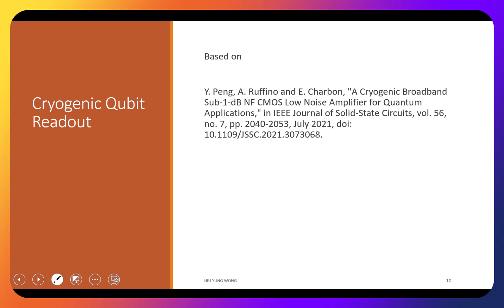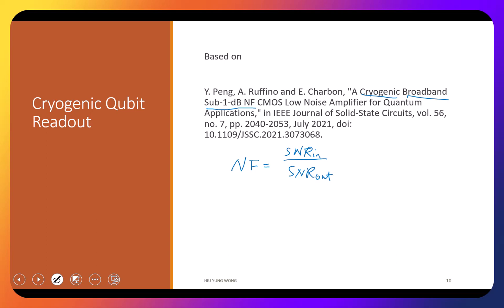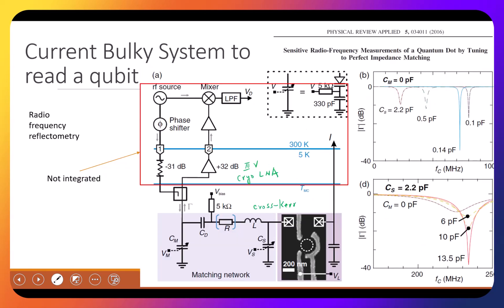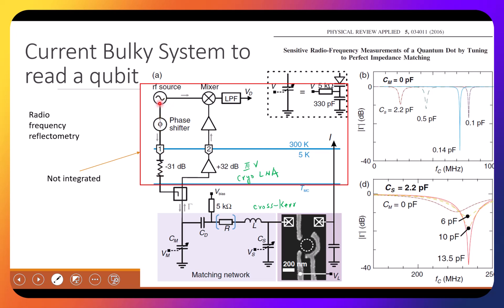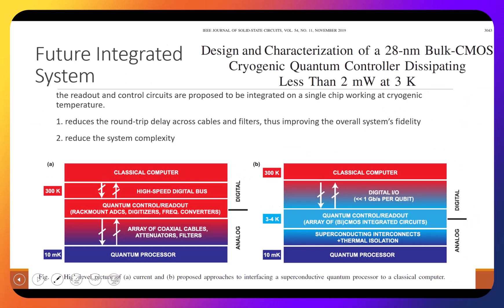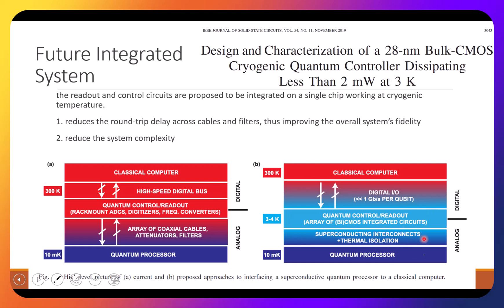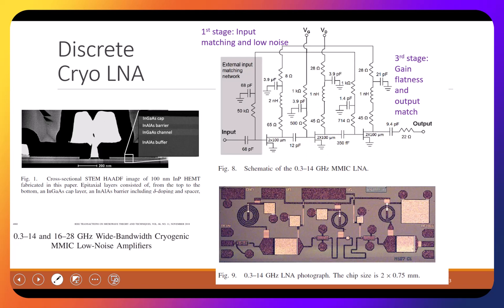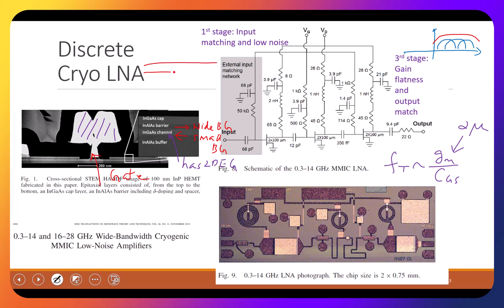L25B - Qubit Readout: Reflectometry and HEMT